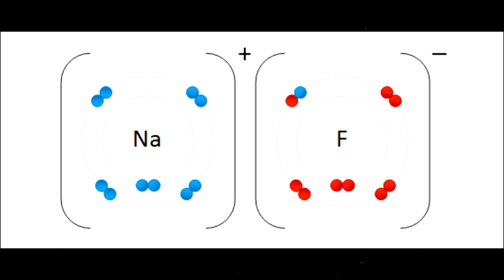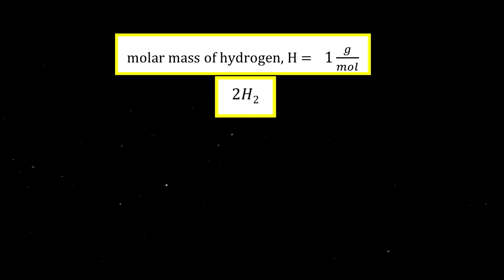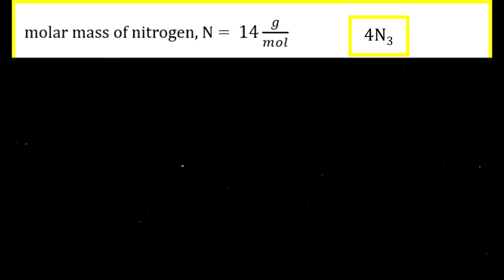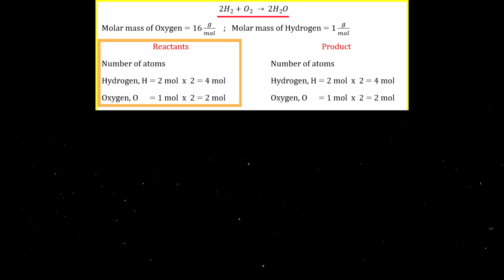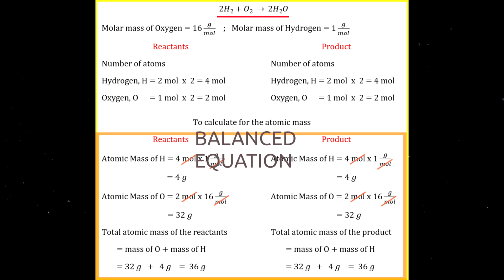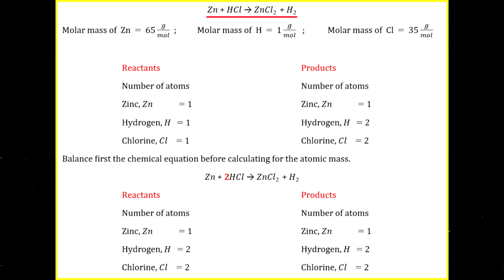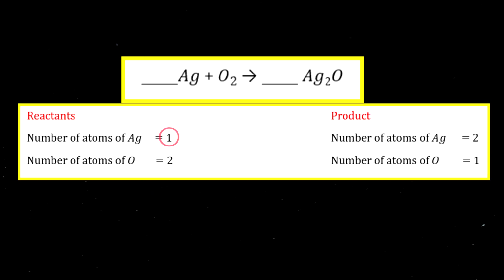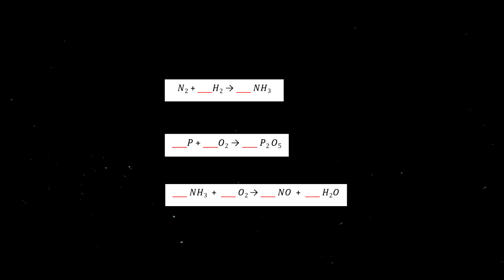APPLY CONSERVATION OF MASS IN BALANCING CHEMICAL EQUATIONS/MELC BASED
This lesson talks about how to balance chemical equations applying the law of conservation of mass.